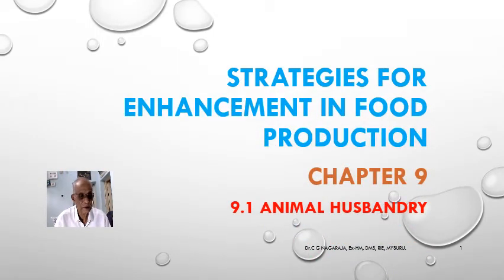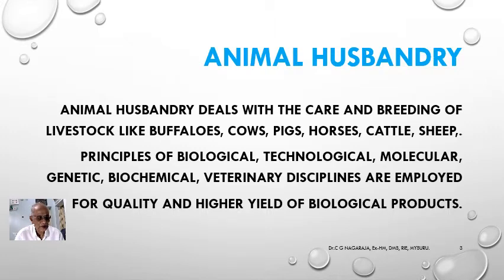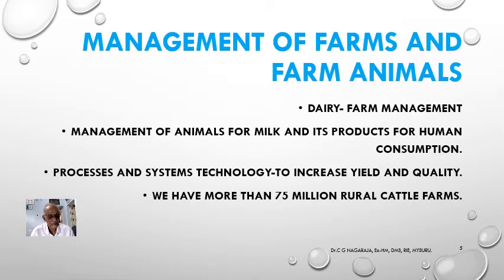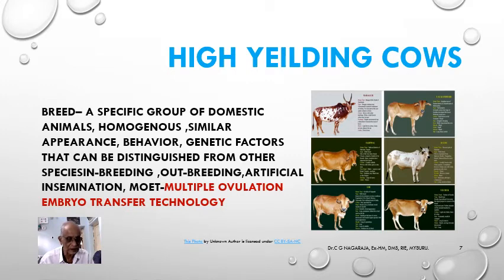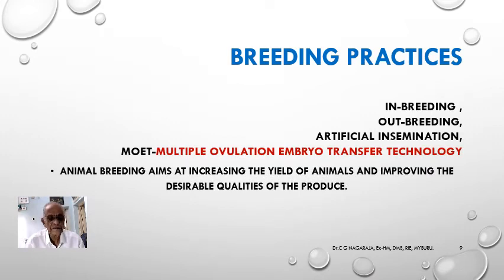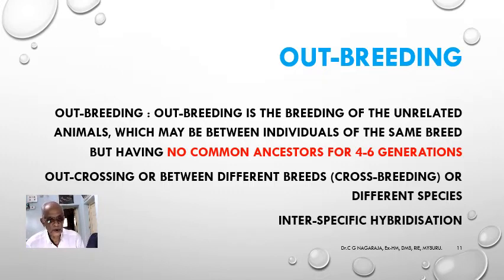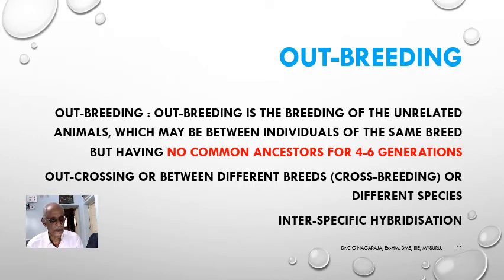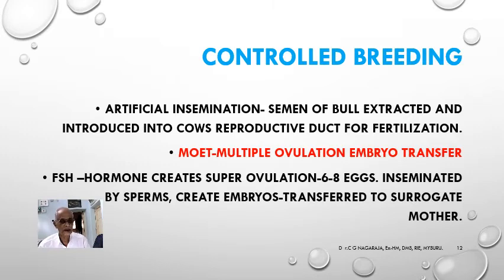STRATEGIES FOR ENHANCEMENT IN FOOD PRODUCTION- CLASS 12. 9.1 ANIMAL HUSBANDRY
EXPLAINED CONCEPTS